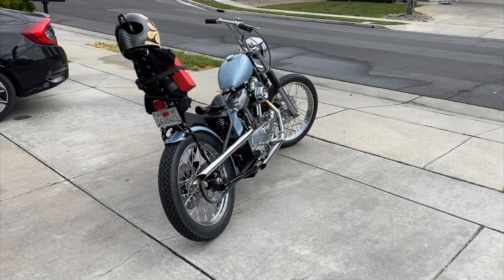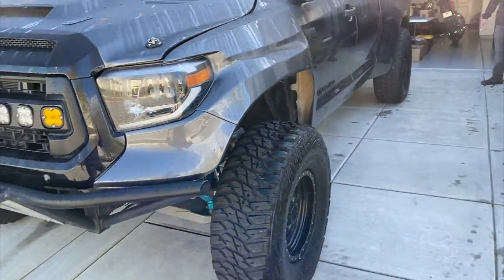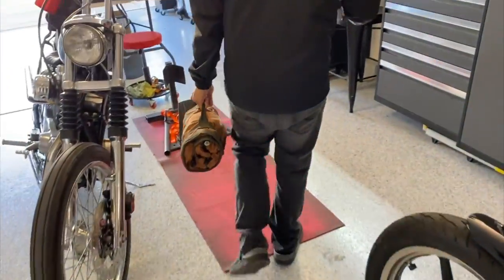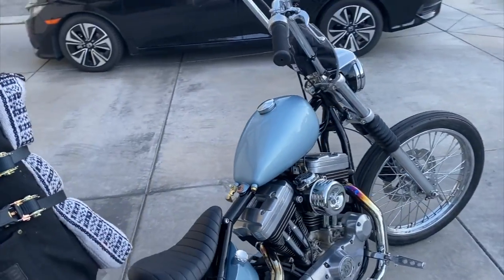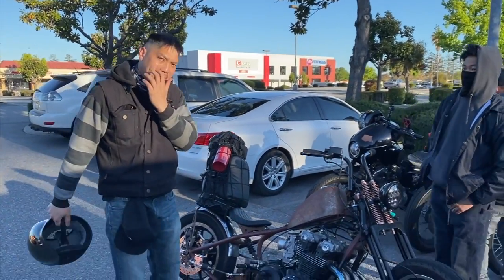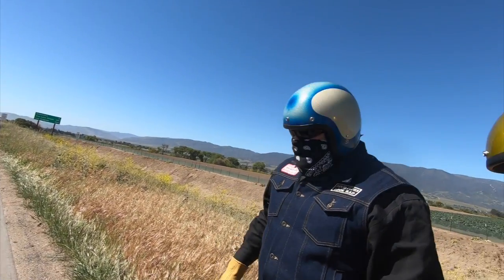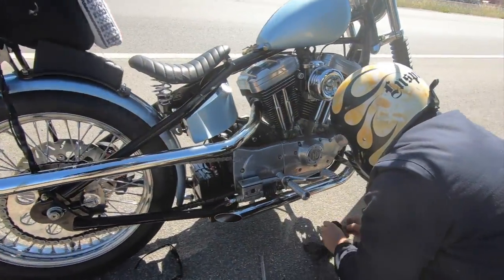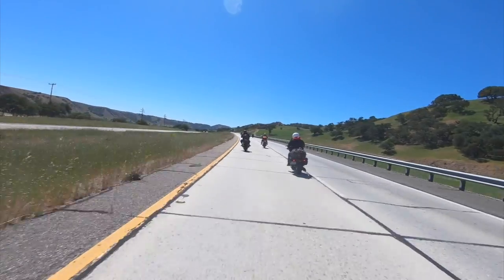EL Diablo Run 2021 | Part 1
Wassup LNSPLTRS,

It's been a crazy month for me. Spent the past couple weeks making sure the Sporty was ready for the big trip so I didn't have time to record and upload.

Send us stickers!

LNSPLT BLVD
United States

Follow us on:
Facebook.com/lnspltblvd
Instagram.com/lnspltblvd